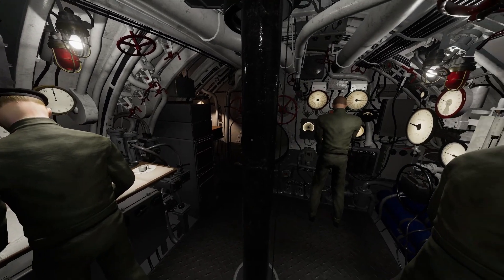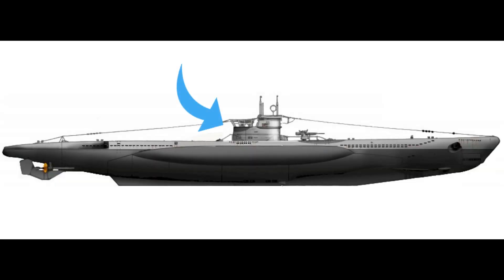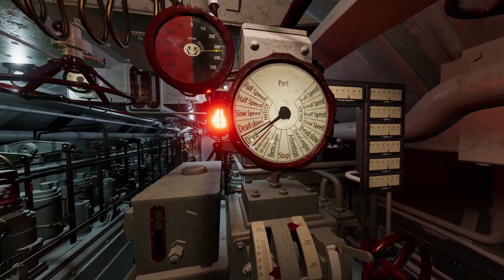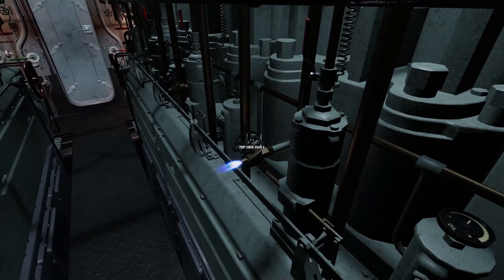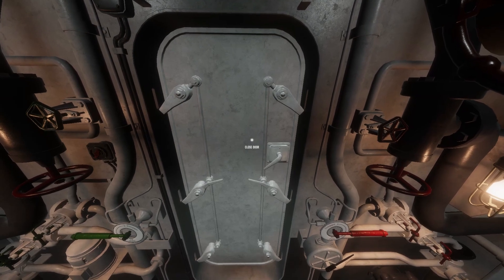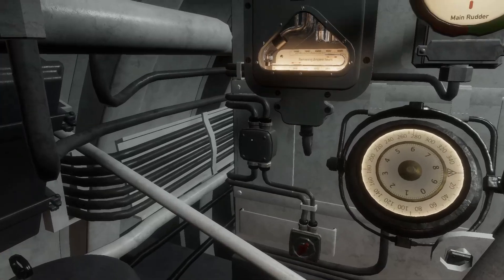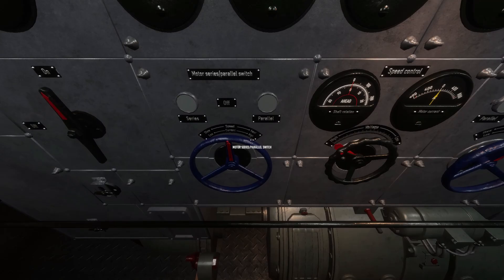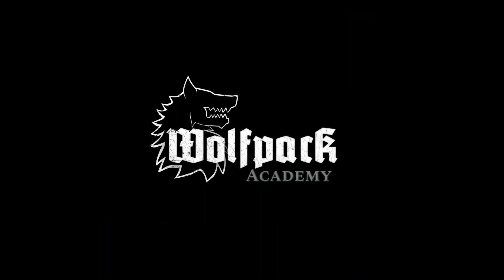Wolfpack Academy: Propulsion Systems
When playing as the Chief/E-motor Officer, your role will be vital to the U-boat’s success. It is extremely important that you know the equipment in the engine room and e-motor room, how to operate the equipment, and how your role impacts the U-boat’s combat potential and safety.

View and take notes, then take the Exam to earn your Qualification certificate. Join the Wolfpack Academy free and improve your skillset.

v0124